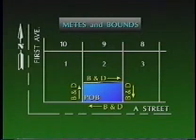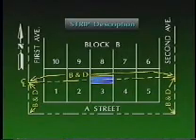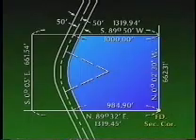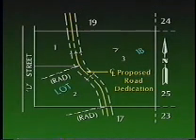Unit 15A Legal Descriptions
Unit 15A

Caltrans